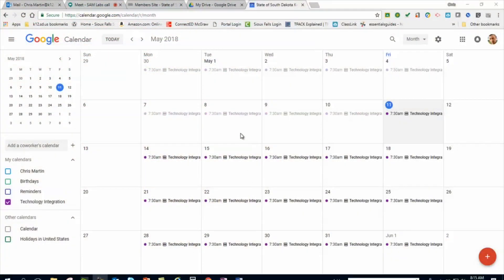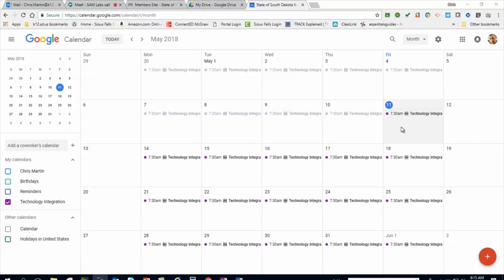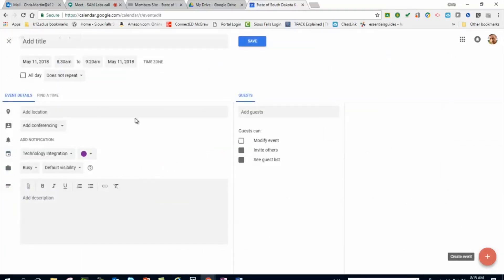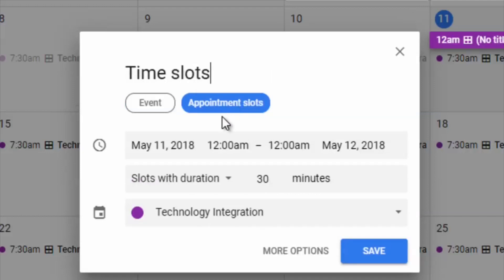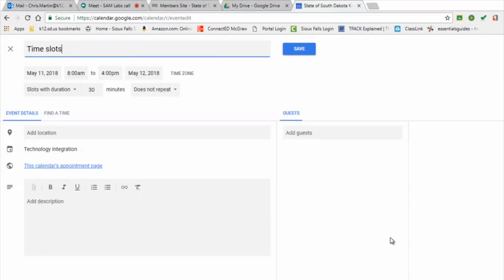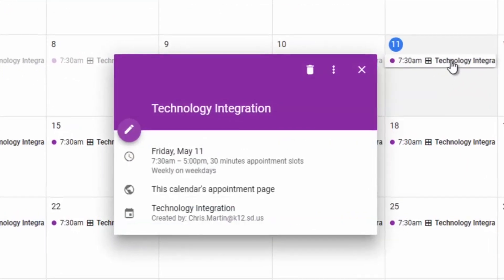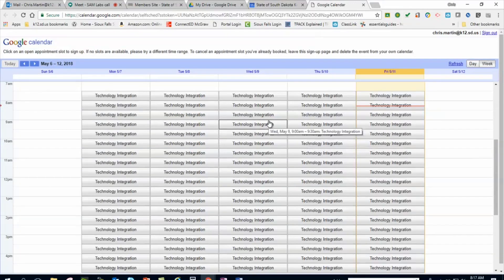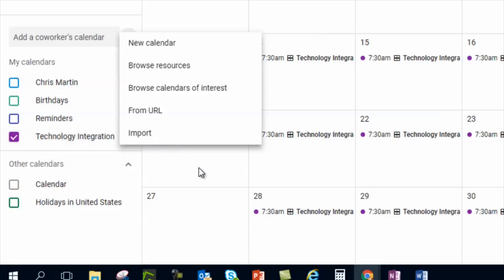SETTING UP TIME SLOT SIGN-UPS IN GOOGLE CALENDAR